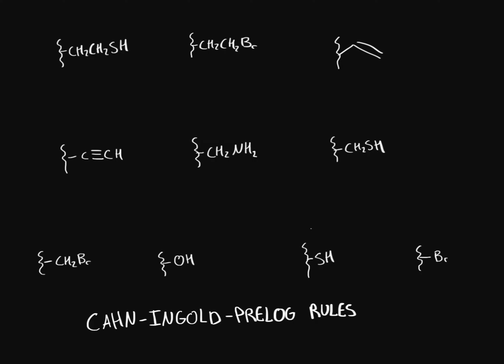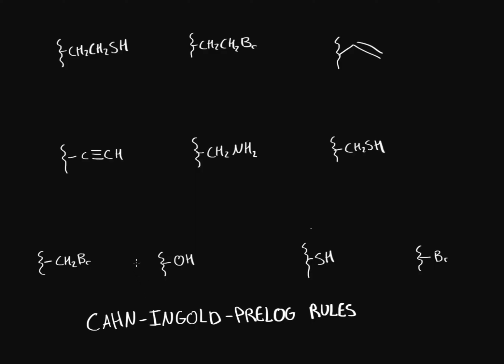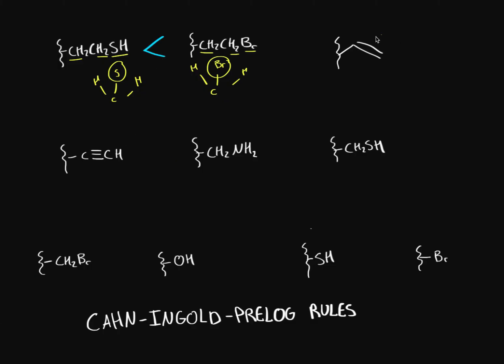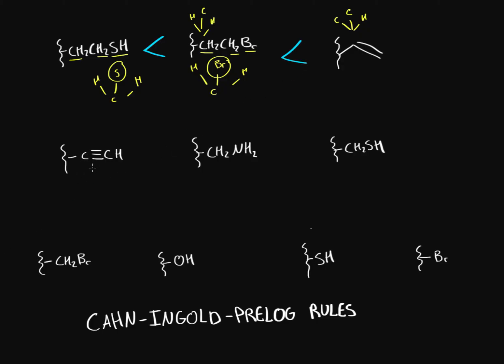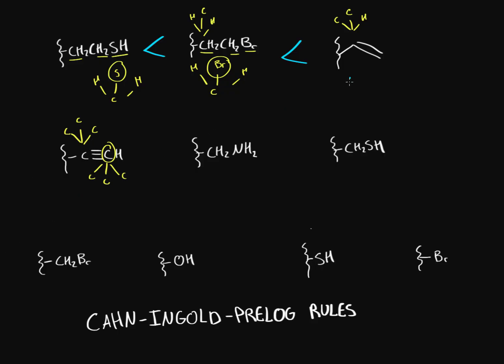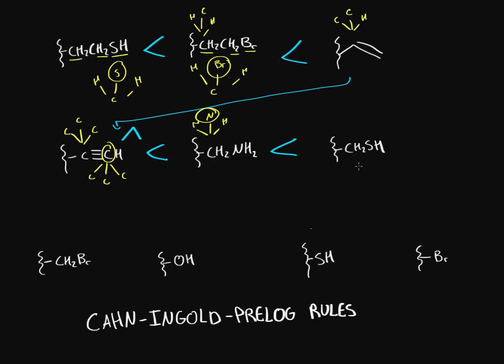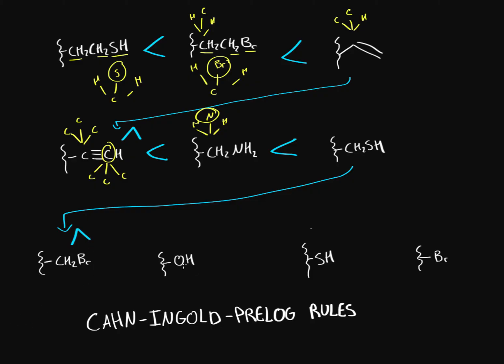Organic chemistry - Cahn-Ingold-Prelog rules practice